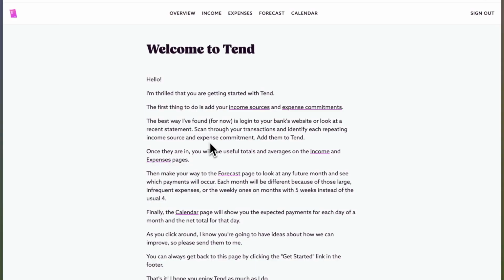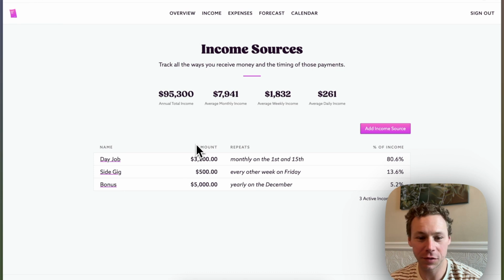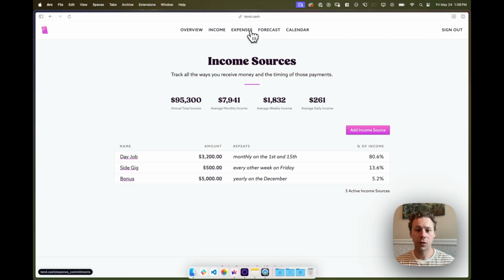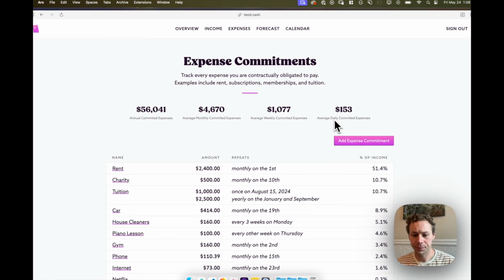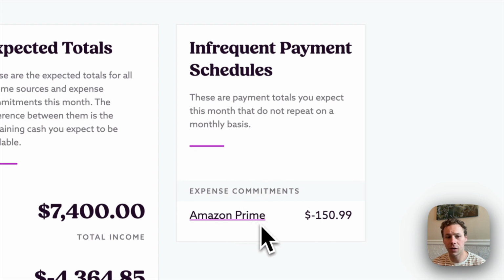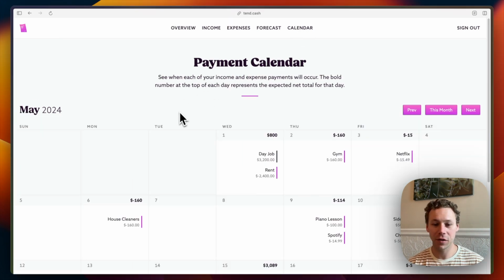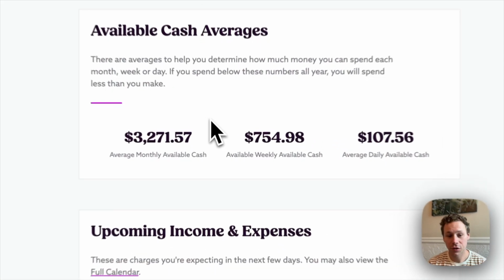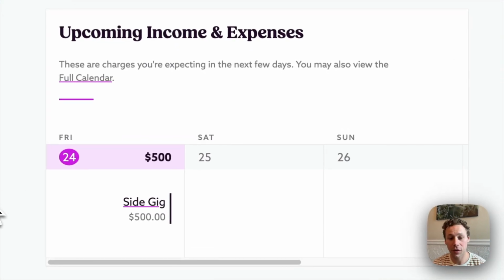Welcome to Tend // Simple Budgeting Software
A quick look at every feature available in Tend.

Add your income sources and expense commitments.
Use the forecast page to never be surprised by annual expenses.
Use the calendar view to see what charges are coming up.
View helpful totals and averages to know exactly what's available to spend.

Create your account at tend.cash!